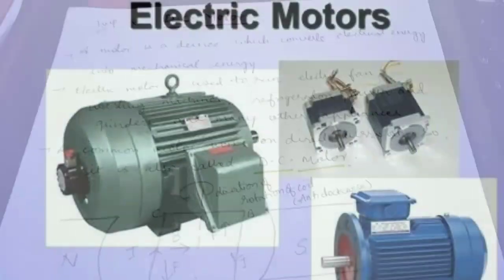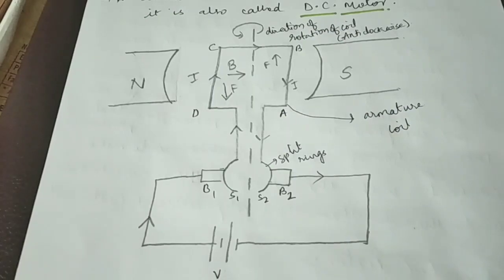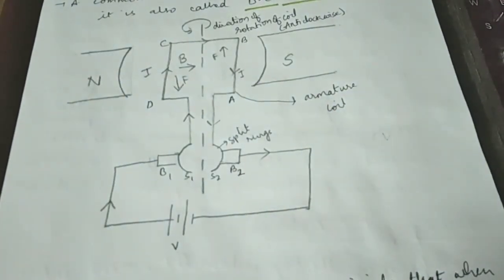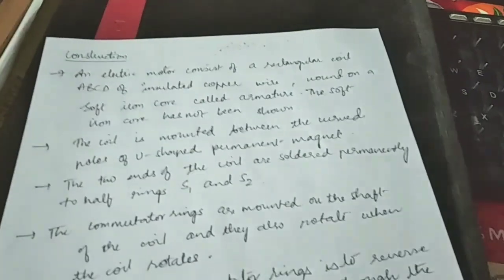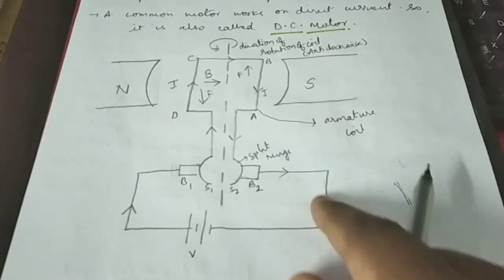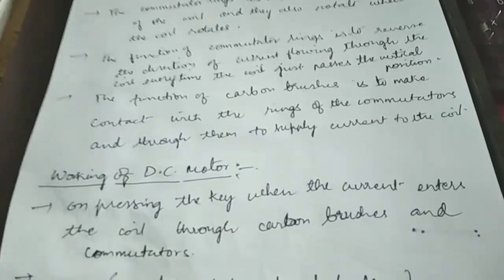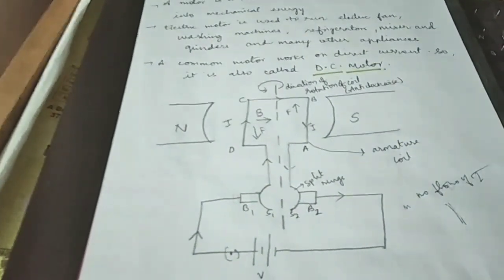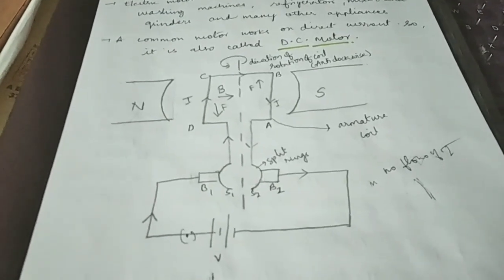DC motor working principle | step by step detailed explanation (must watch)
In this video i have explained you construction and working principle of DC motor.

A DC motor consists of an stator, an armature, a rotor and a commutator with brushes. Opposite polarity between the two magnetic fields inside the motor cause it to turn. DC motors are the simplest type of motor and are used in household appliances, such as electric razors, and in electric windows in cars.

in order to understand complete detail on dc motor watch the video till the end and share with your friends or classmates who like to understand in more detail about dc motor working principle since it is being asked in board exam also especially for class 10 .